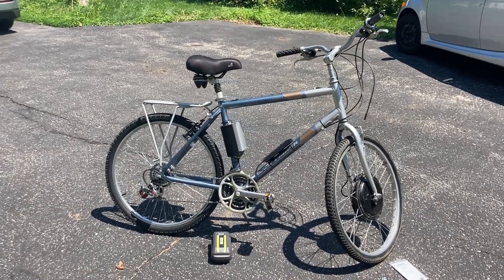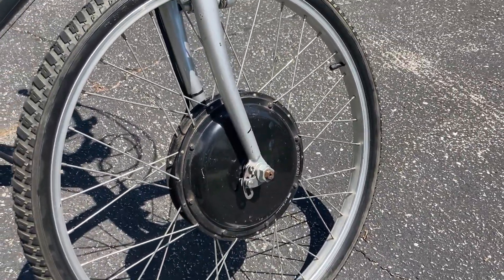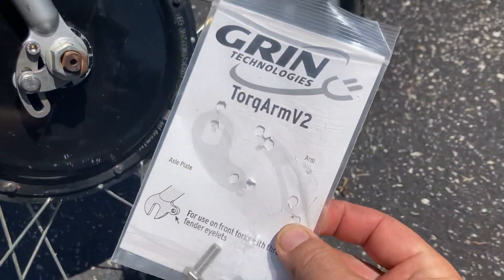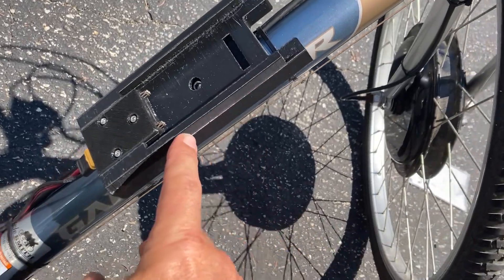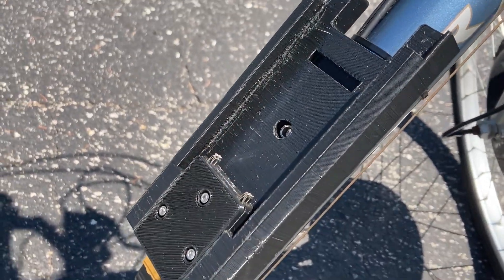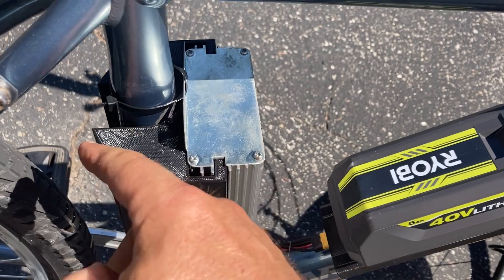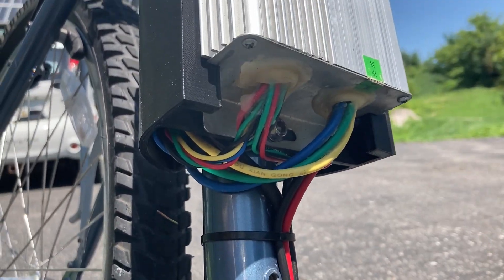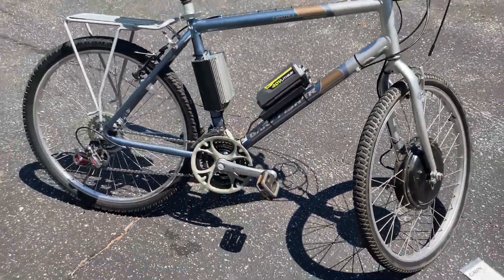Ryobi 40V Electric Bike Overview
Just a quick look at my electric bike built mostly with parts I already had, including a Ryobi 40V power tool battery.

This is just a quick look at the bike. I'm currently working on a long-format video showing step-by-step how I built it.

The motor and controller were second-hand; a friend gave them to me a few years ago.
500 watt, 36V, similar to many common electric bike kits.

I already have the bicycle frame and Ryobi battery.
Ryobi 40V Battery

I 3D printed the battery mount and the motor controller mount on my Ender 3 S1 printer

I only purchased a few electrical connectors to build the battery mount and the Grin Tech torque arm.

I used a spoke wrench to true-up the wobbly old rim.

I had this idea a few years back, but just recently found some excellent documentation of a similar project by some college engineering students at the University of Pittsburg. They did a great job, including 3D modeling the battery mount. Take a look at their project files